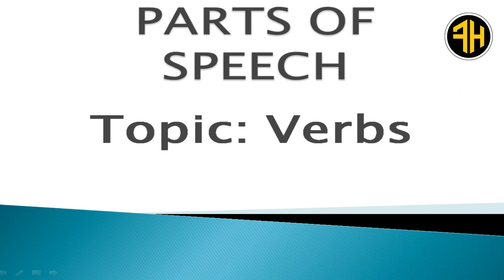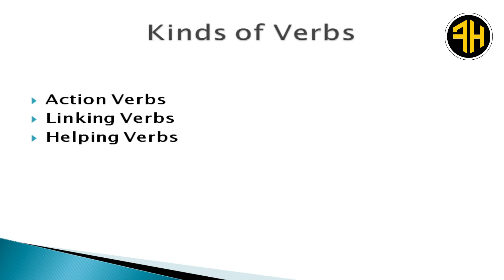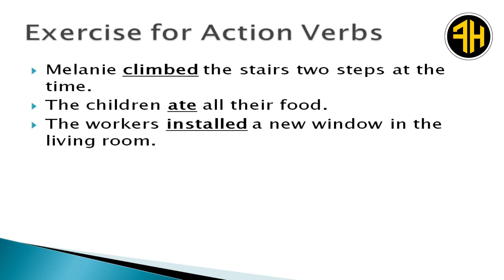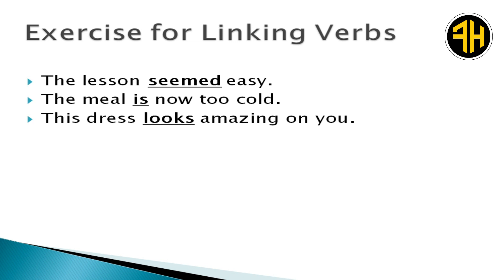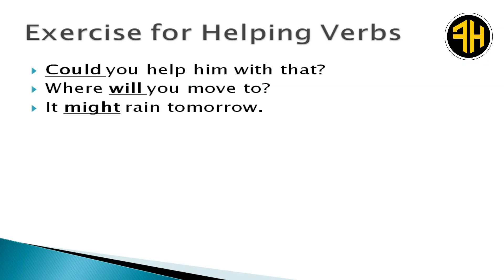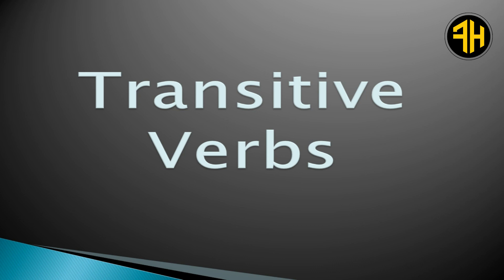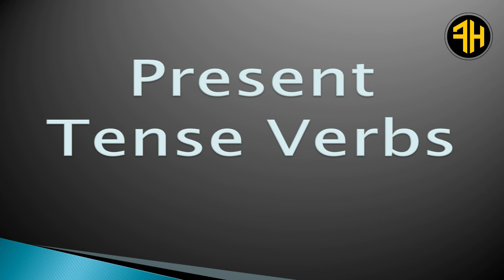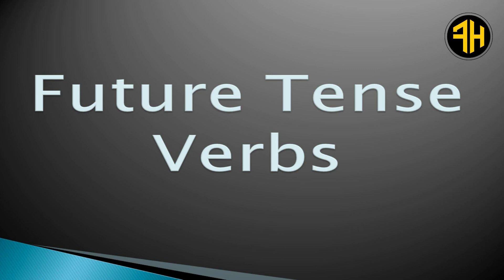Learn English Grammar | Different Types of Verbs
Welcome to my comprehensive English grammar lesson on the different types of verbs! In this video, we will delve into the various categories of verbs found in the English language, providing you with a solid understanding of their roles and functions.

Covering action verbs, linking verbs, helping verbs, modal verbs, and more, this tutorial will equip you with the knowledge to identify and use these verb types correctly. We'll also explore verb tenses and examples to reinforce your understanding.

Join us now and enhance your English language skills with this informative video!

Whether you are a beginner or an advanced learner, our educational content is tailored to meet your needs and help you progress on your language learning journey.